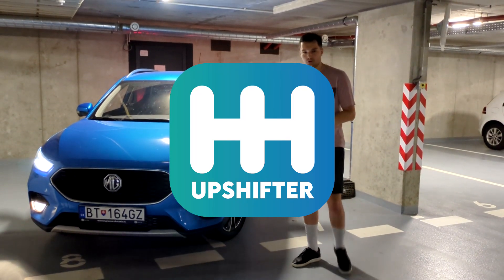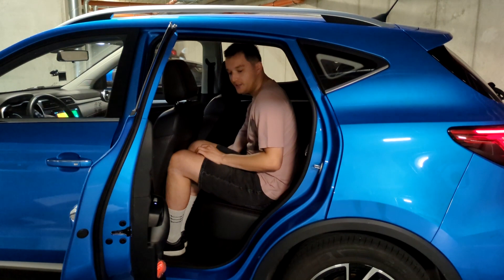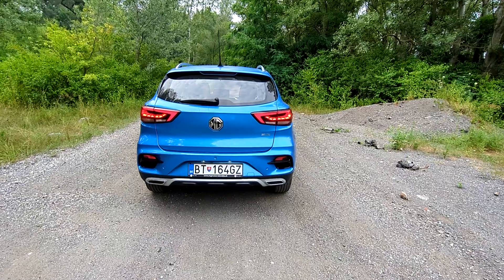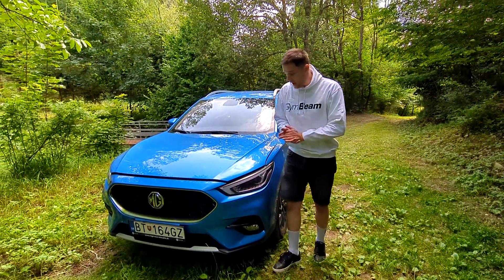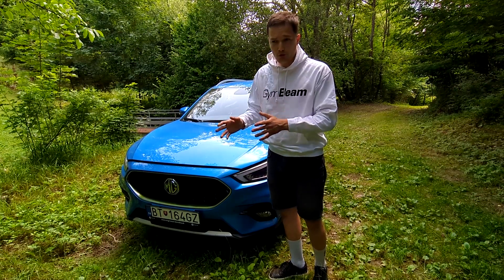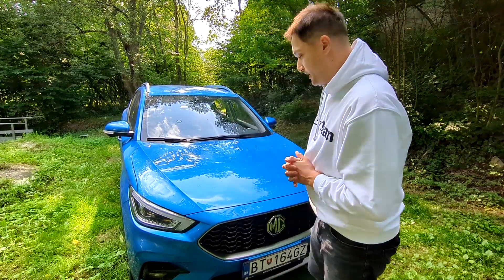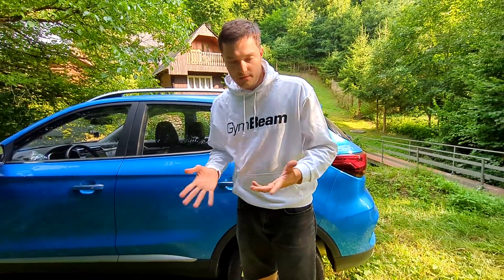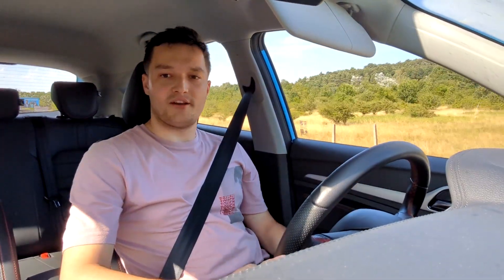2023 MG ZS Review. Is it a better offering than Dacia Duster?